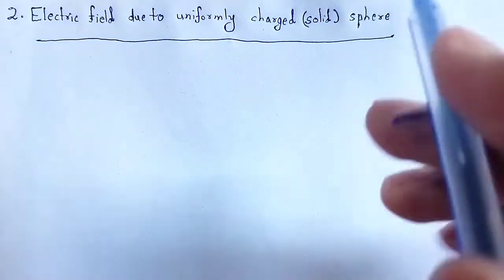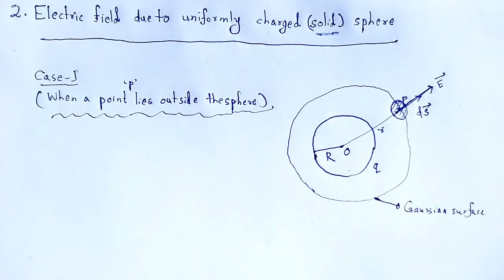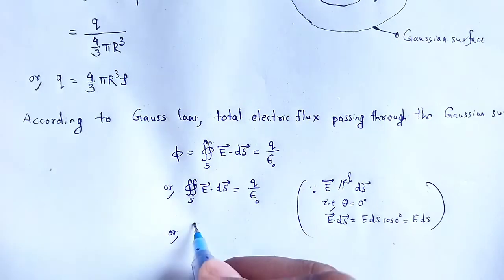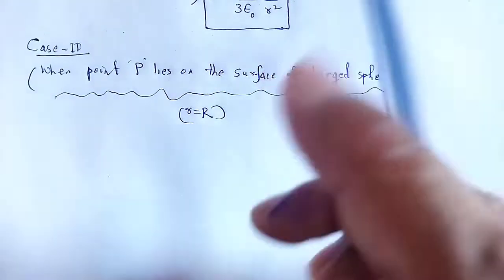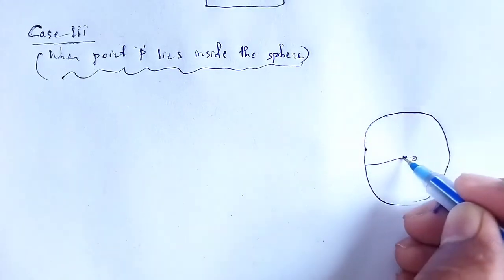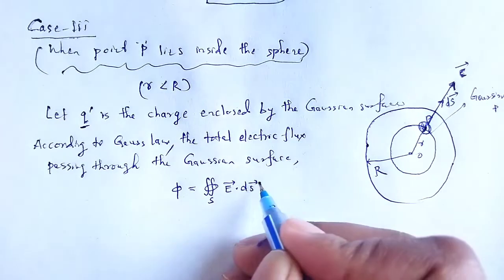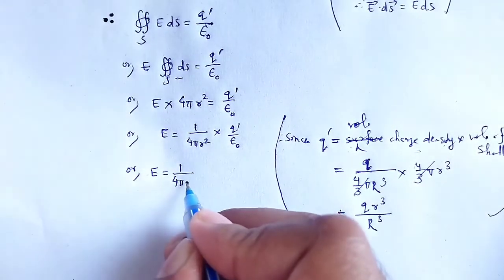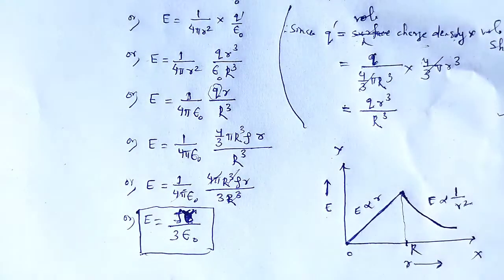ELECTRICITY AND MAGNETISM: 2.Electric field due to uniformly charged (solid) sphere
In this video we studied about the concept of one of the application of Gauss law that is electric field due to uniformly charged (solid) sphere.